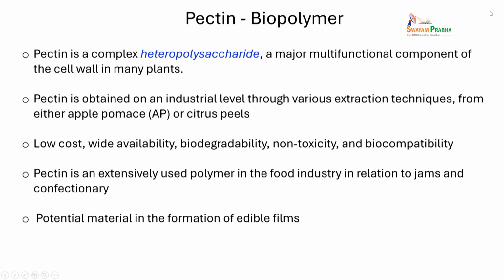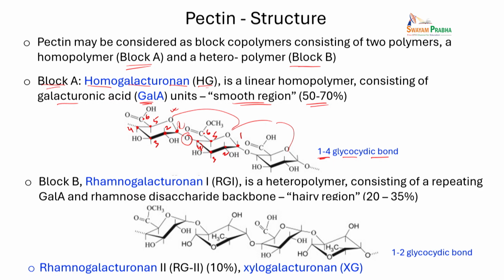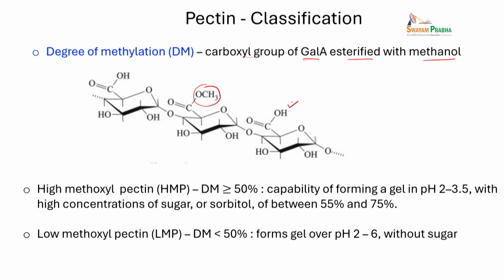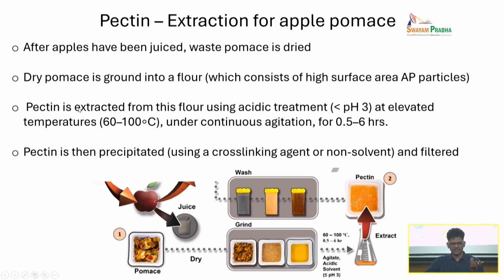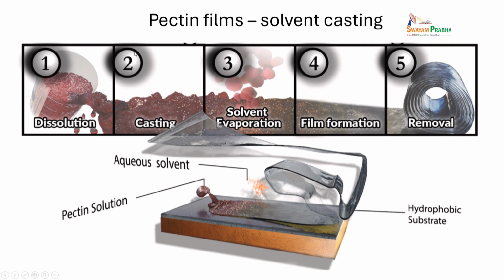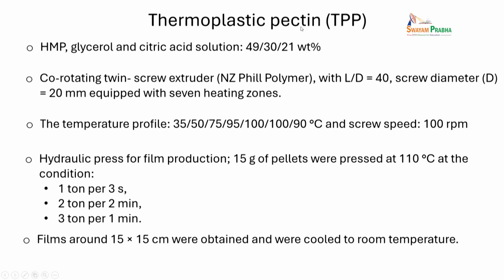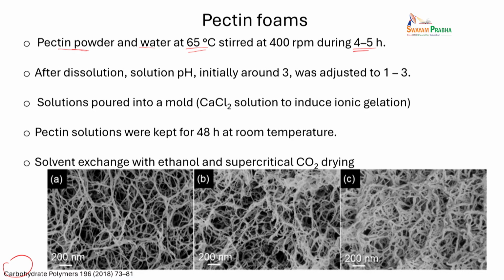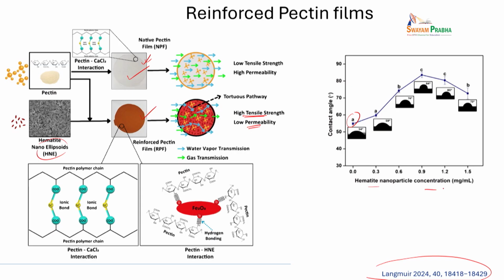Lec 24: Pectin and Pectin-based Packaging